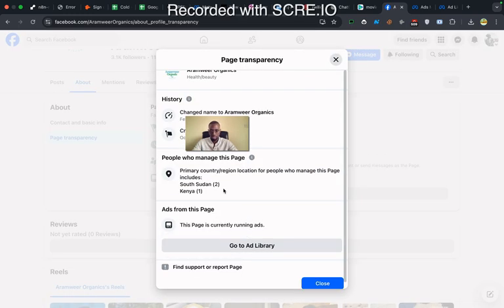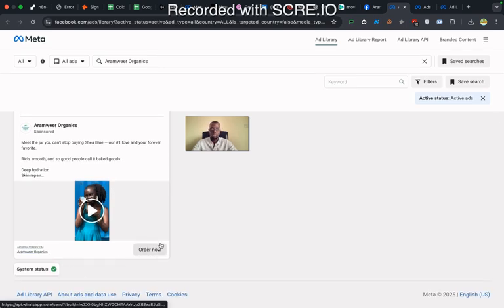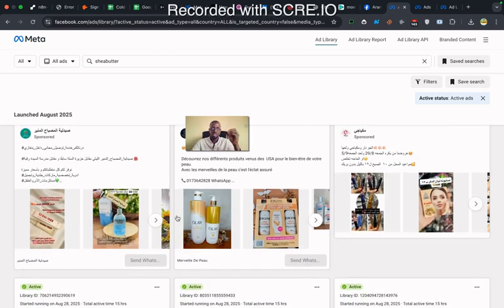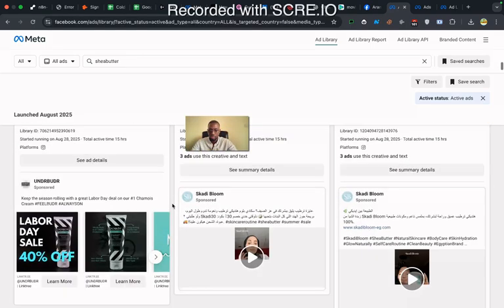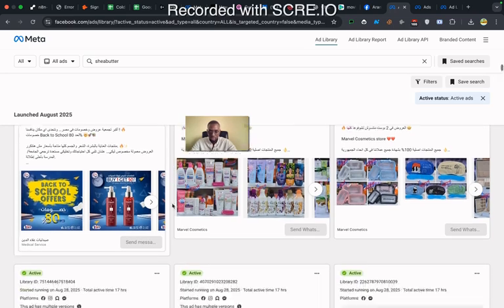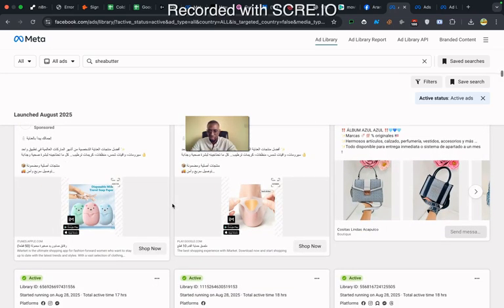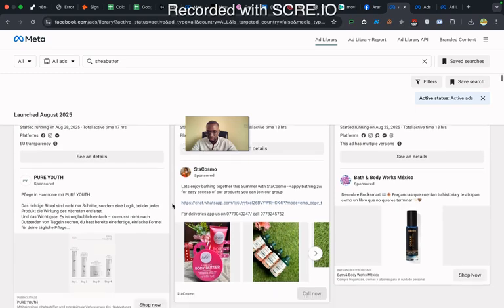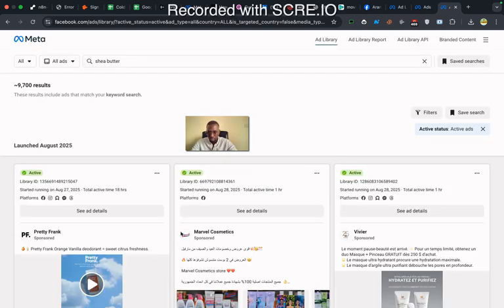🔥 How to Run Facebook Ads for Skincare Brands (Step-by-Step Tutorial)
Want to sell more skincare products with Facebook ads? 🚀 In this video, I’ll show you exactly how to set up and run profitable Facebook ad campaigns for skincare brands. Whether you’re selling shea butter, face creams, or natural beauty products, this step-by-step guide will help you reach the right customers and boost your sales.

What you’ll learn in this video:
✅ How to set up your Facebook Business Manager
✅ The best ad campaign structure for skincare products
✅ How to write ad copy that converts in a competitive market
✅ Targeting options to reach your ideal skincare buyers
✅ Budgeting tips to maximize your return on ad spend

👉 If you’re a skincare brand owner or marketer, this video will save you time, money, and frustration.